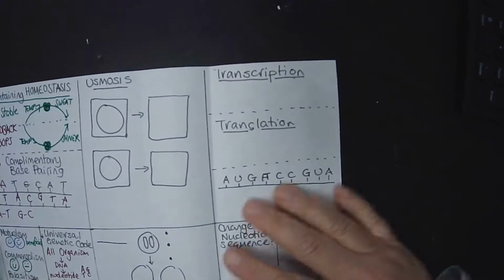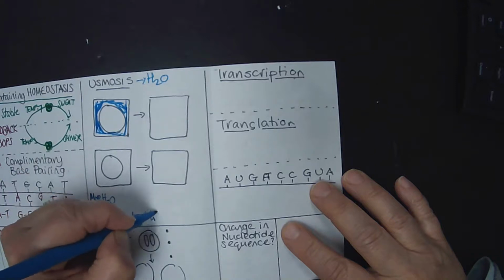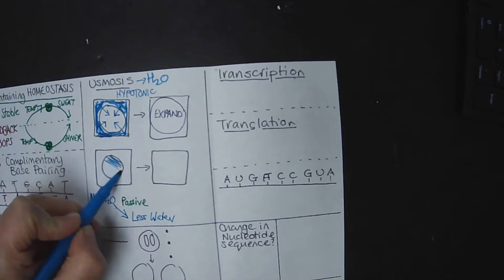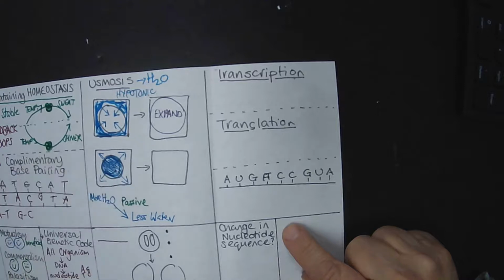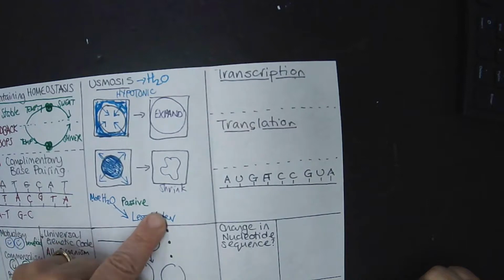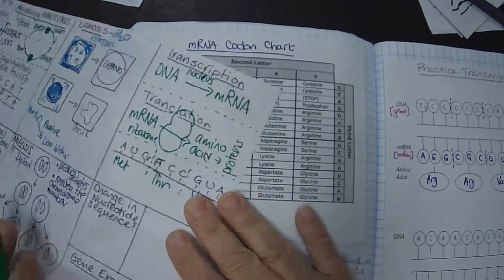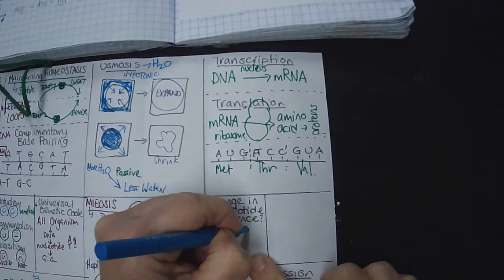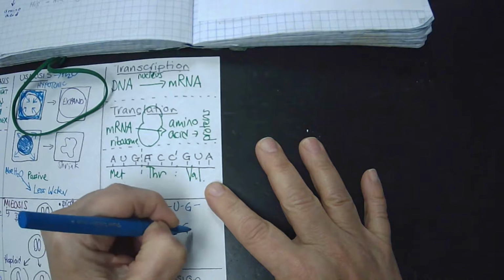Review Part 3